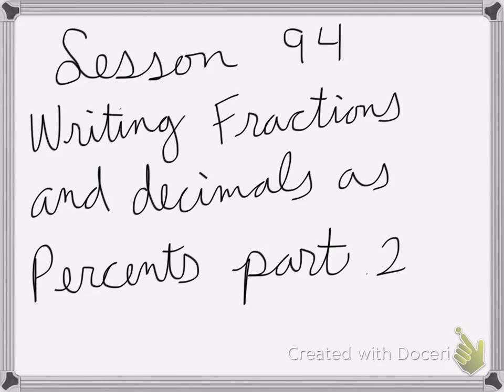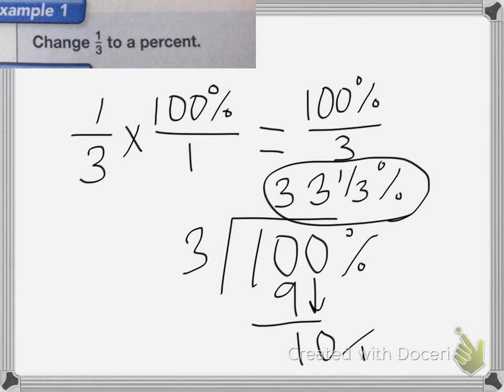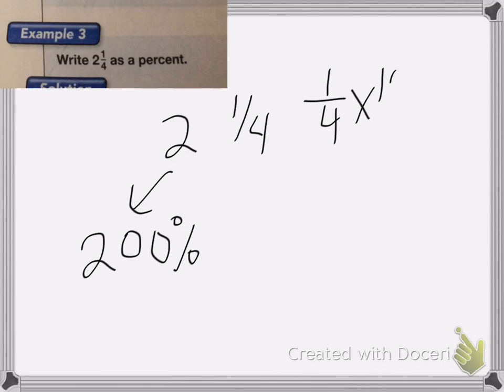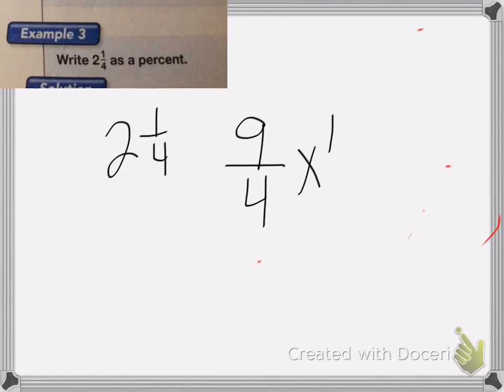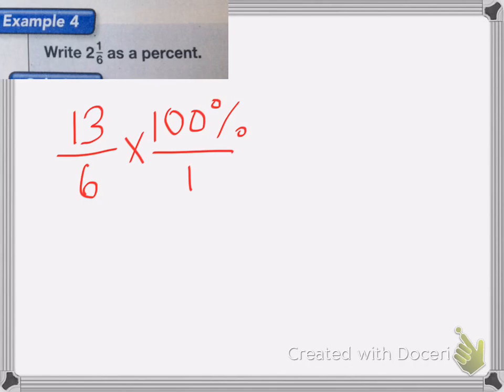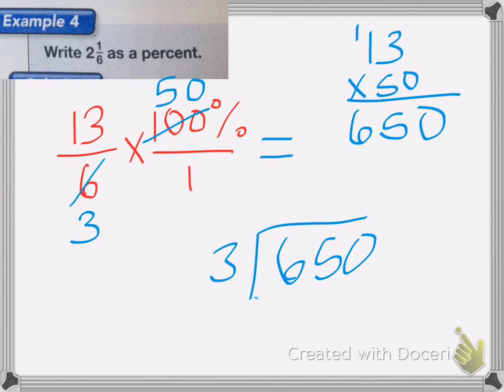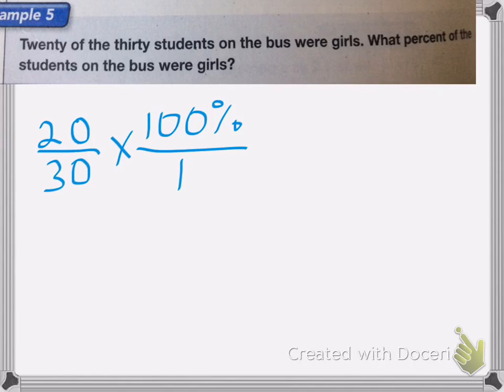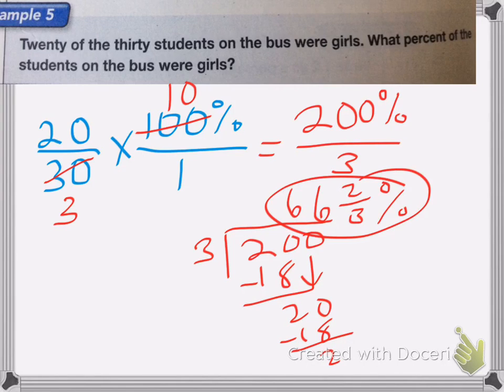Saxon Math Course 1 Lesson 94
Lesson 94
Writing Fractions and Decimals as Percents Part 2